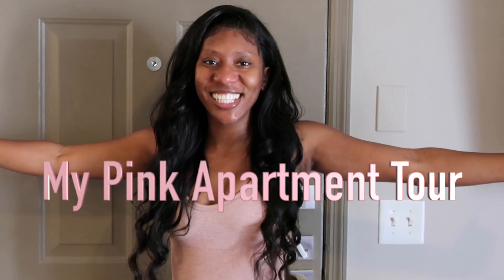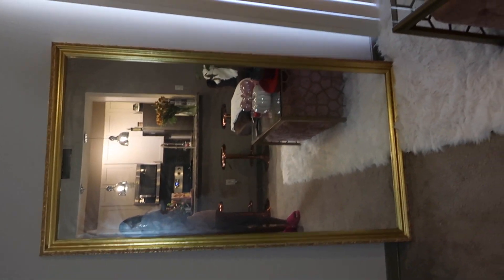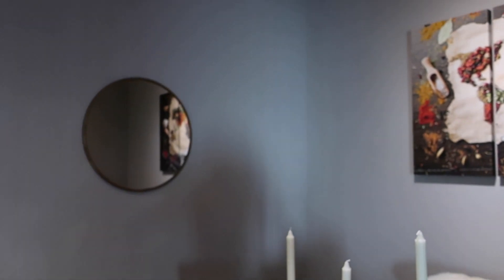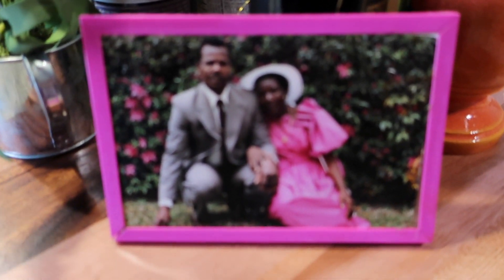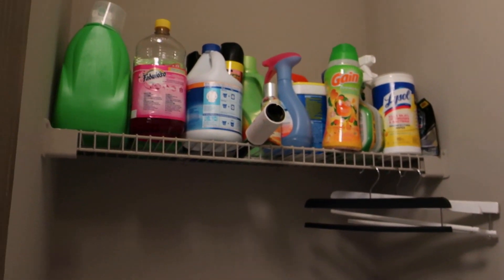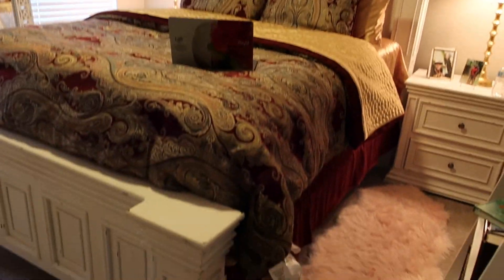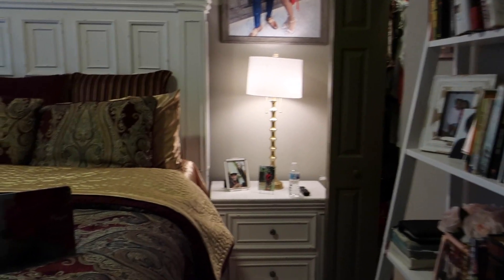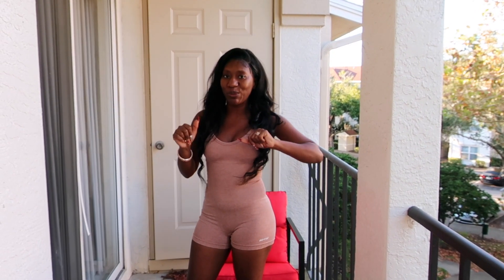MY FIRST APARTMENT TOUR 🏘 | FURNISHED SMALL LUXURY APARTMENT TOUR | FLORIDA🌴| DAMDAPHTV 📺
In this video I will be giving a tour of my fully furnished first apartment. This video was recorded in November 2020. Below I will attach any links that are still available:

- Bar Stools (not mentioned in video)

- Bathroom Trays Etc

- Accent Chair: American Signature

- Patio Rug